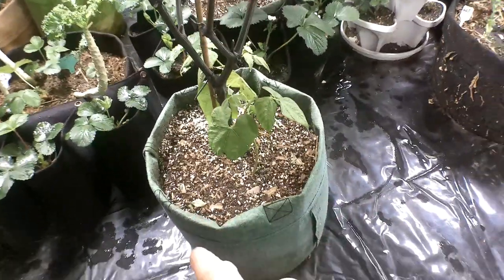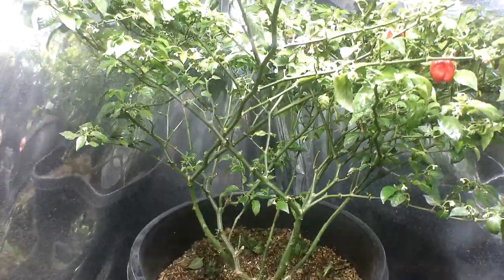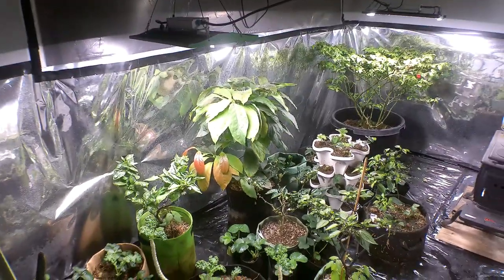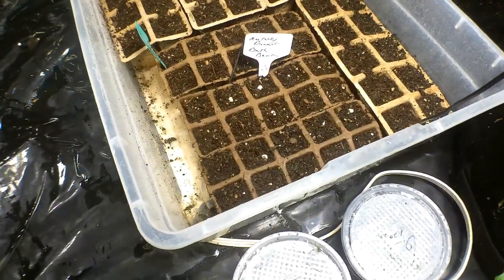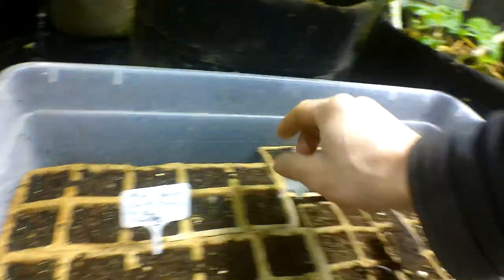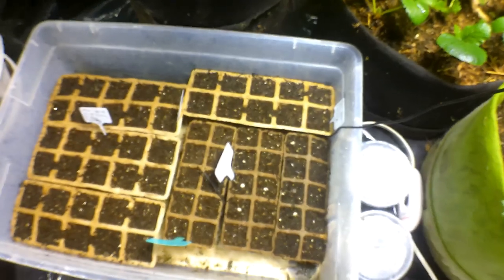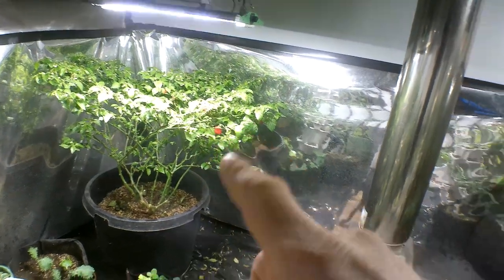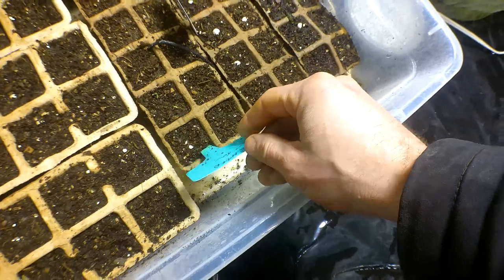Starting Fruit Trees For Spring & The Indoor Strawberries Fruit. 1/26/22 Food Garden & Grow Rooms.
Starting Fruit Trees For Spring Orchards & The Indoor Strawberries Start To Fruit. 1/26/22 Food Garden & Grow Rooms.

Also follow me on Brighteon, Odysee, BitChute & Rumble at -

Find my store where I sell Live feeders for your reptiles!